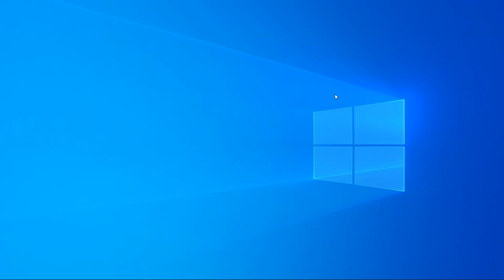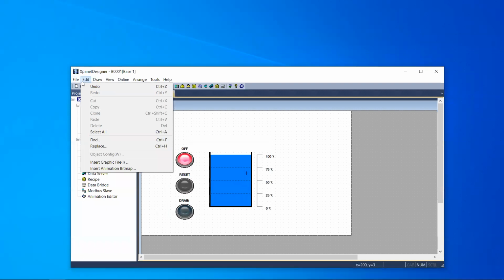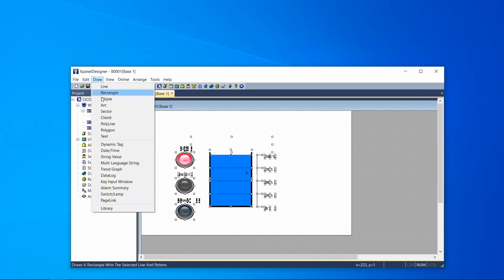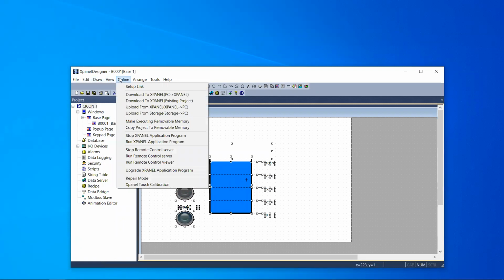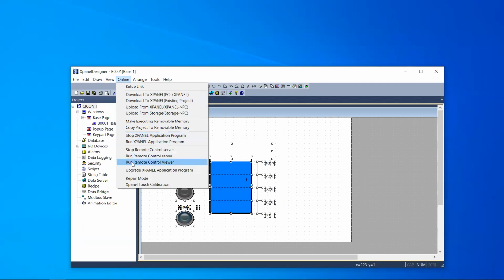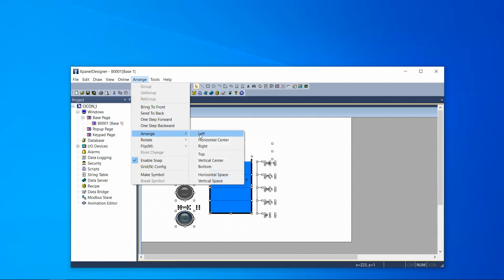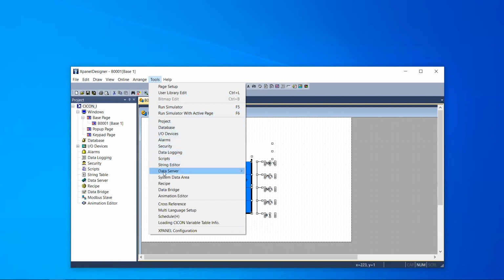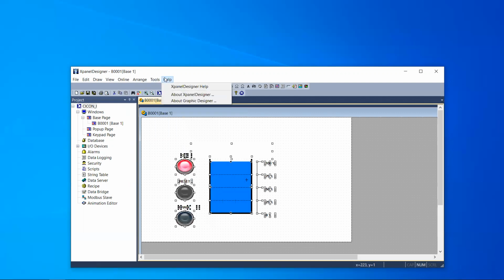XpanelDesigner Menu Bar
The XpanelDesigner has powerful features, including an unlimited tag database, communication drivers, more than 20,000 graphics library objects, and a user-friendly interface making for easy development and integration, real-time data logging, page resizing, internal memory, SD Card, or USB Memory.

CIMON-XPANEL is a Windows CE based HMI unit. A combination of software and hardware, suitable for various monitoring needs within industrial sites. CIMON Xpanel boasts two series with its iXT and XT line of Human Machine Interfaces (HMIs).

Standard Xpanel features include reinforced aluminum die casting (12, 15-inch models), Improved heat and shock-resistant case, protects vital electrical components, high quality LED display, low-power, low-heat, full-brightness, and vivid color display, ethernet, serial (RS232/485), USB host/tool, and SD card slot options.

CIMON's Hybrid Xpanel combines the functionality of their HMI with the power of their PLC. Paired with a user-friendly design, is the ideal solution to get maximum benefits from two reliable and powerful CIMON products.